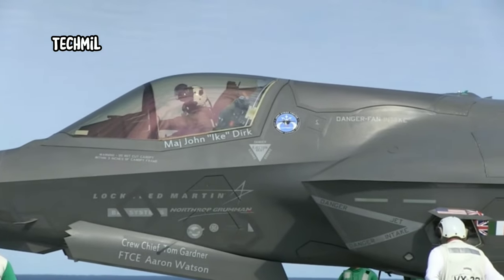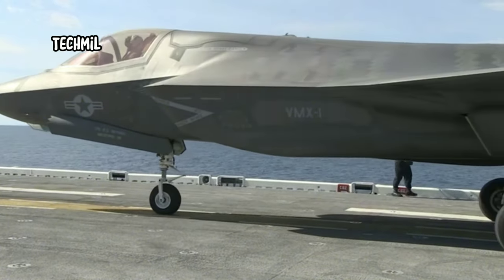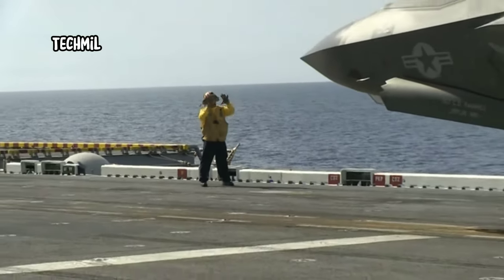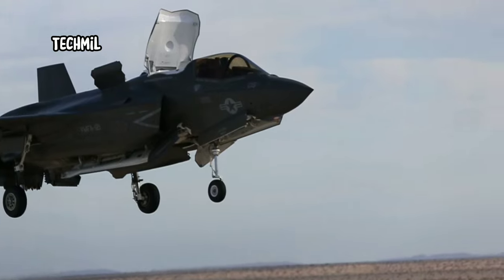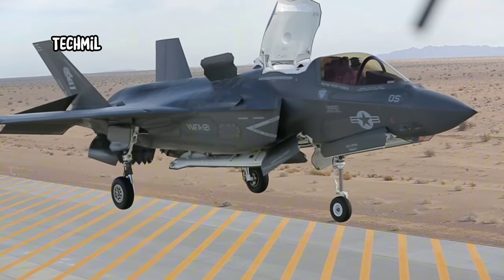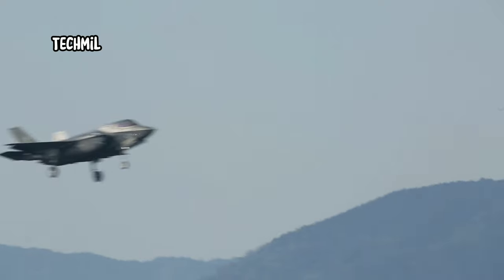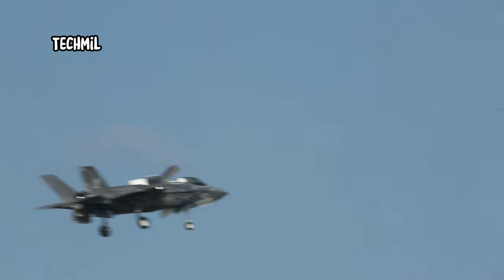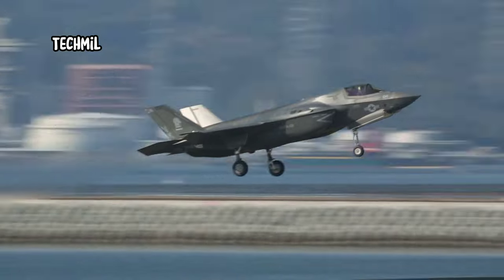blur video part(96)musik audio library